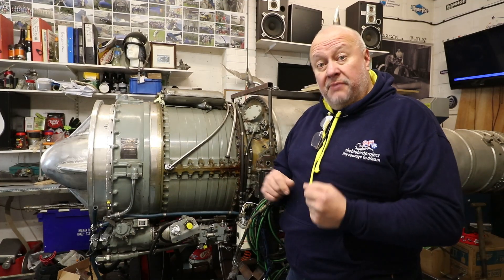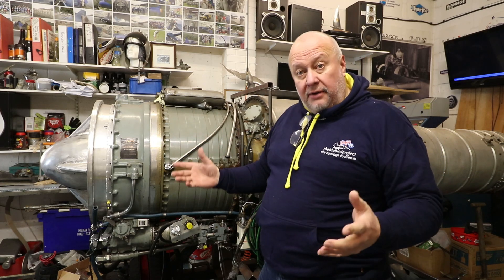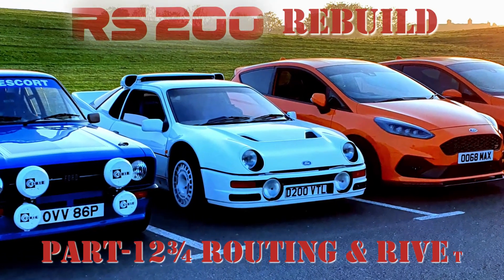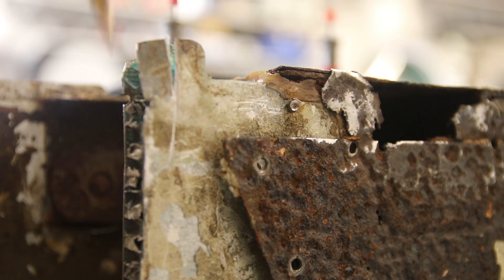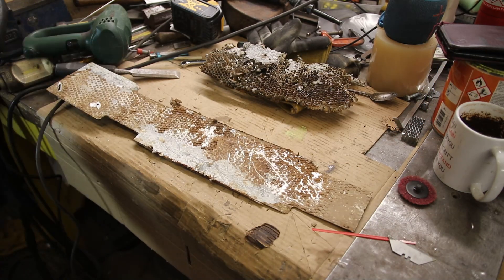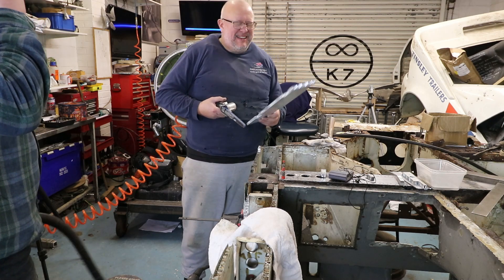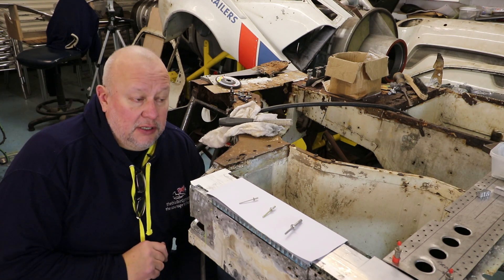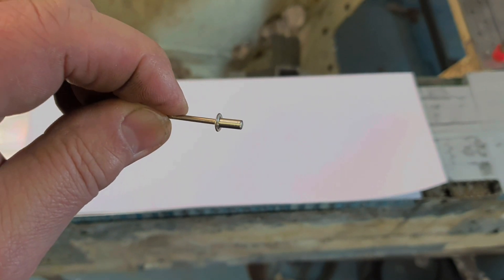Building our Ford RS200 Tub. Rivets & Honeycomb.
The Bluebird Project team is getting ever deeper into the structure of this car and unearthing problems and manufacturing issues that were there from the start. Ford admitted quite early in the life of the RS200 that it had structural issues but there's not a lot to see from the outside. The inside, however, points to issues that perhaps for reasons of cost or time constraints were simply buried and forgotten.
Here in the latest instalment of our ground up restoration of Chassis #068 we tackle one such problem and put a good fix on it. We also discuss what rivets we're going to use as we begin to to reassemble the repaired sections of the chassis.
Thanks for tuning in - don't forget to subscribe to be sure of getting our latest content and if you've just joined us there's a link at the end of the video to the others in the series.

Chassis number 068 was retired due to extreme damage in the crash-bang world of 90s rallycross then discovered years later in a field with grass growing through it. Now that the work on Bluebird K7 is on hold the award winning team is devoting its energy to resurrecting this icon.